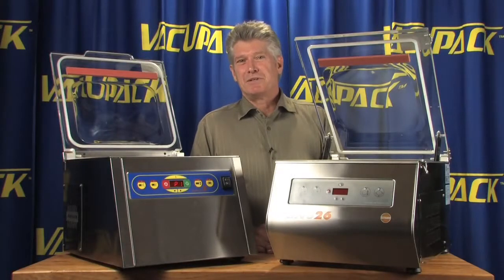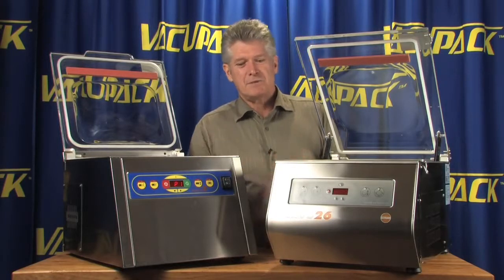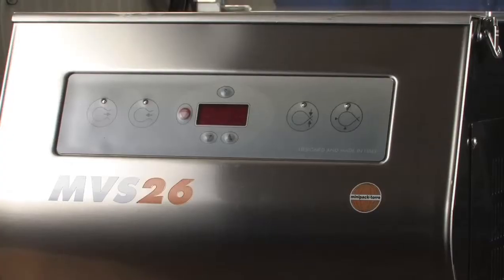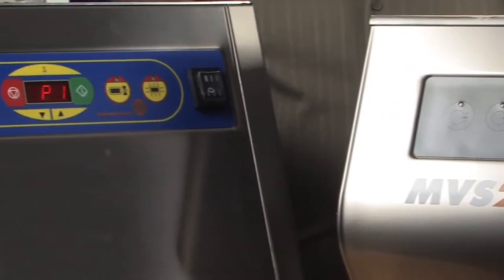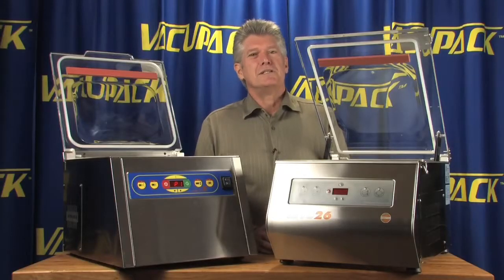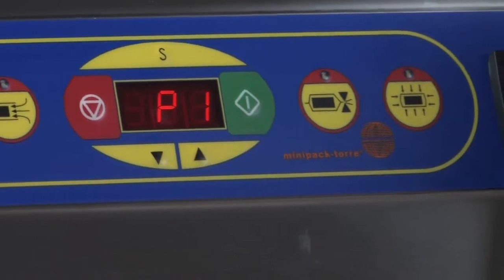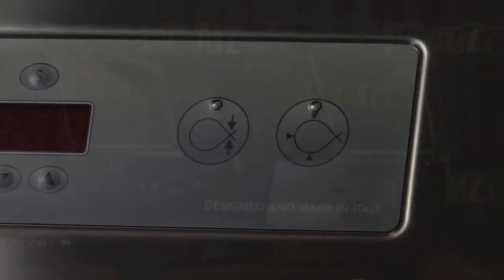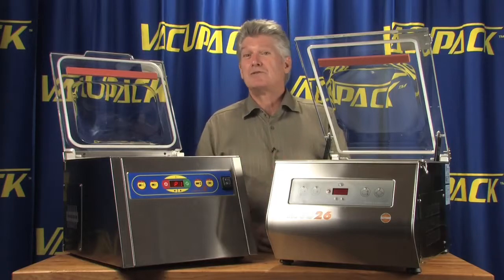Vacuum Sealer Machines, MVS31- MVS26 Chamber Units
PMG's Thom Dolder shows the new style and look of the MiniPack Line up of commerical vacuum sealers and packagers for industrial uses.